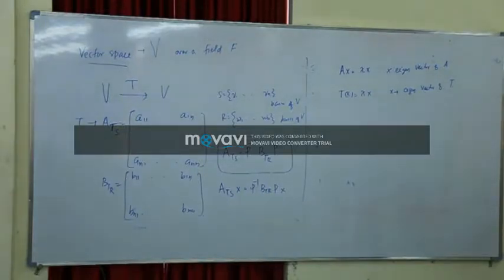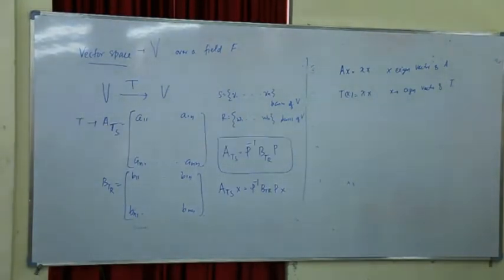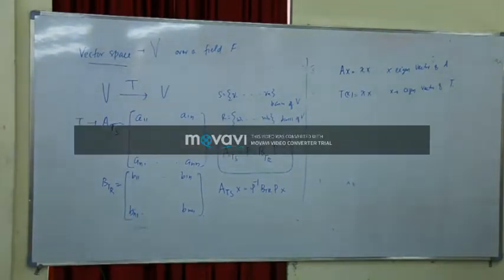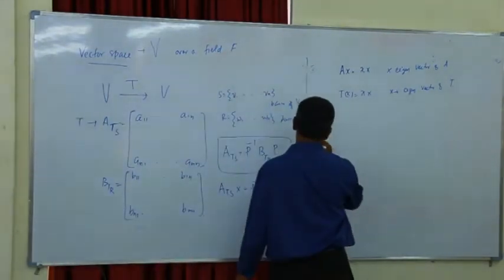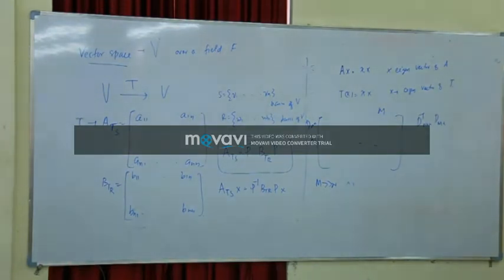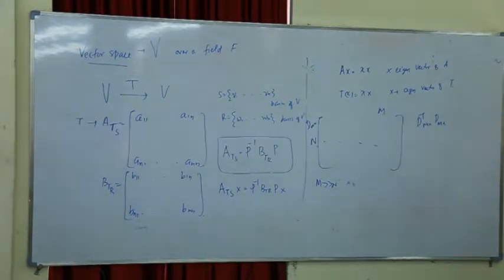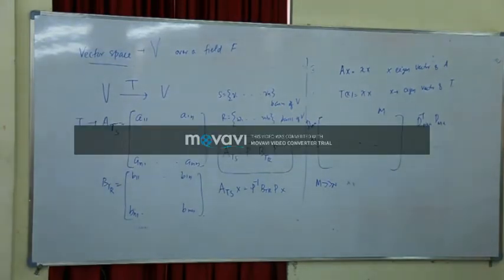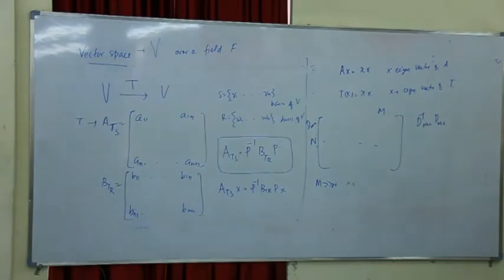CE Muttathara_CSE- Deep Learning part 9 - Mathematical Foundation for DL by Dr.Suresh CET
College Of Engineering Muttathara, Thiruvananthapuram Kerala conducted an AICTE-ISTE sponsored Refresher course on Deep Learning on December 10th to 15th 2018
Videos of all classes except lab session are provided in 17 parts. Links of all videos are provided below.